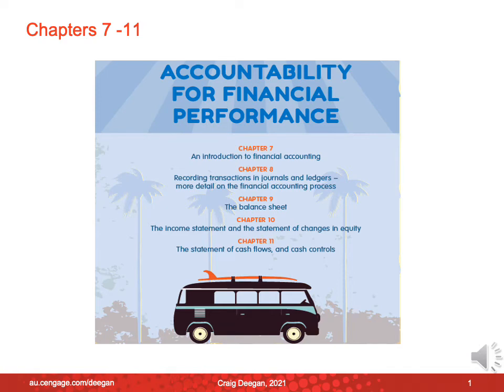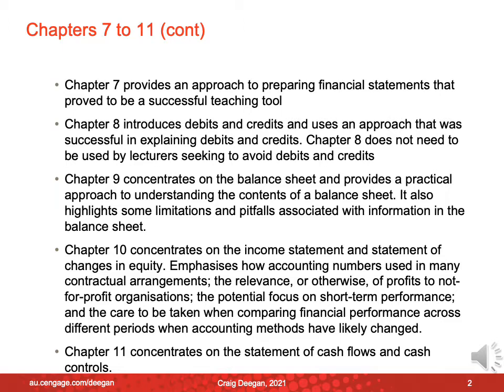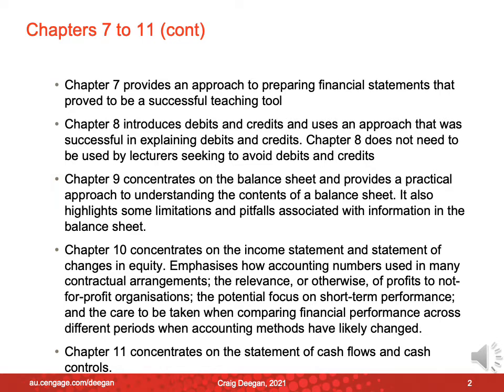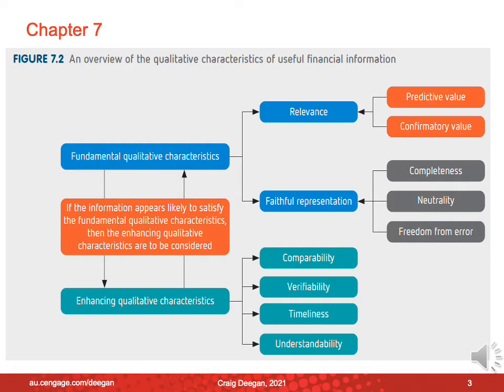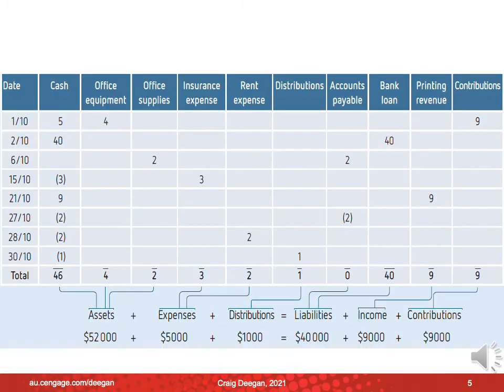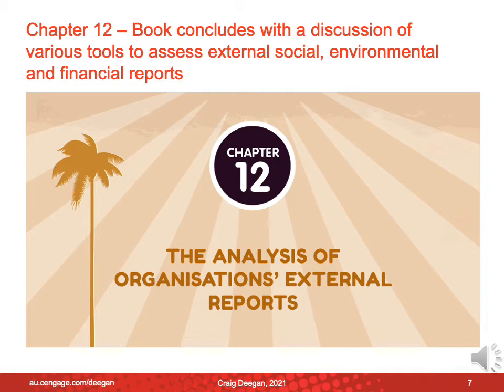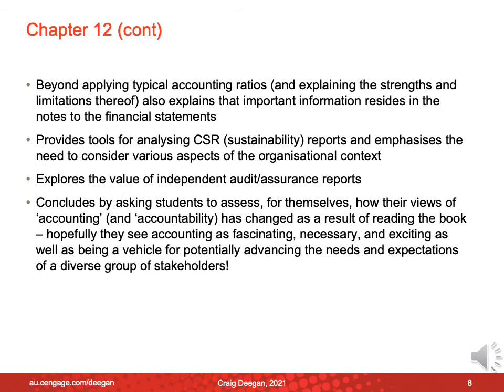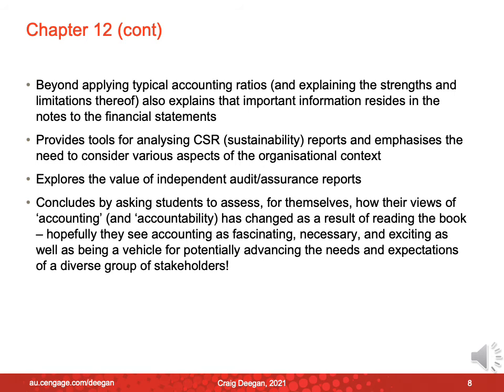Chapters 7 through 12 of Introduction to Accounting 1e with Craig Deegan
or ask your Cengage learning consultant for an inspection copy.
Inside this video, author Craig Deegan discusses:
0:00 Accountability for Financial Performance
3:10 Qualitative Characteristics of Financial Information
5:18 Tools to Analyse the Organisation’s External Reports

This is part four of a four part series.